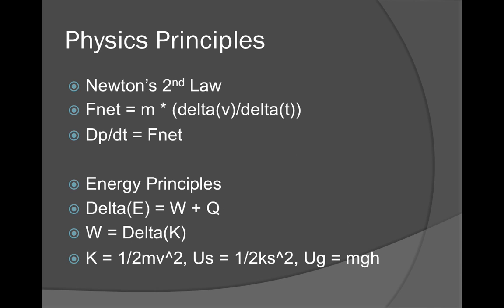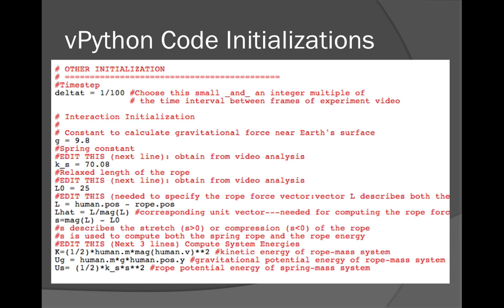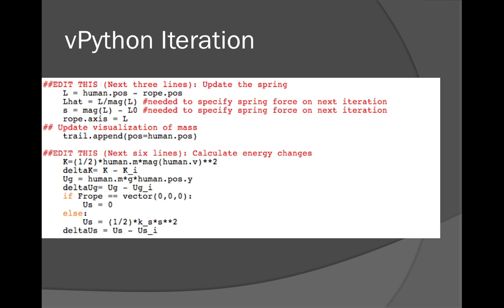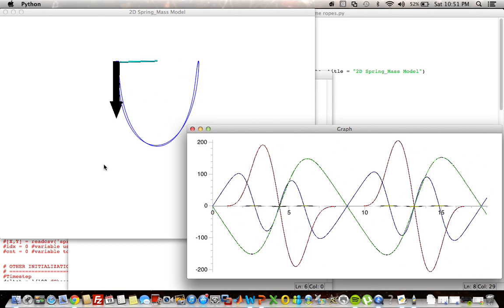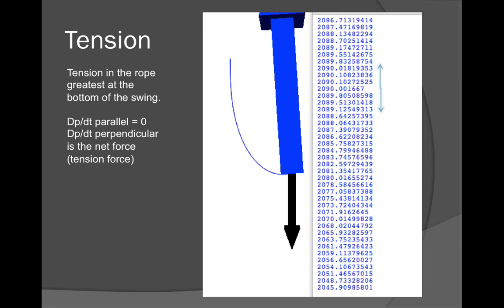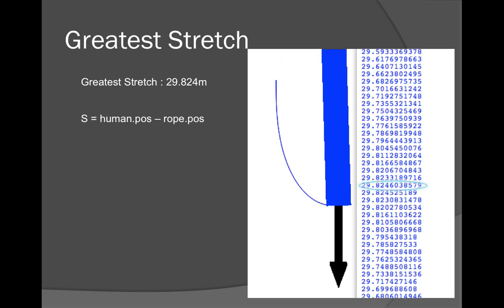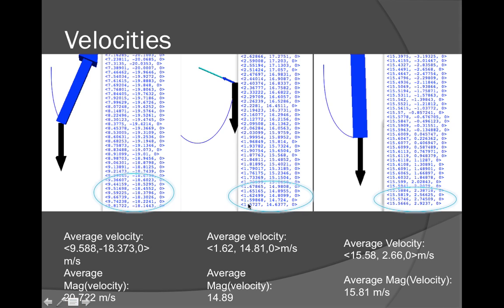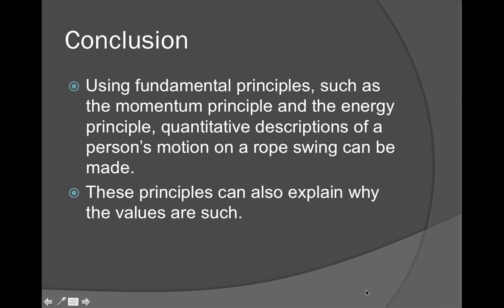lab 5 presentation